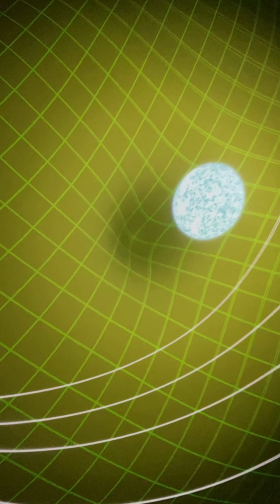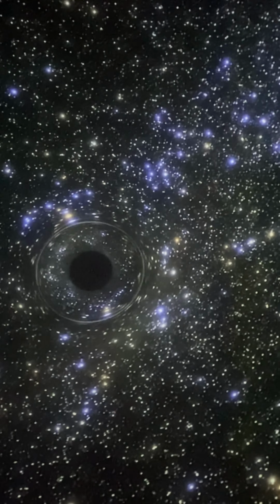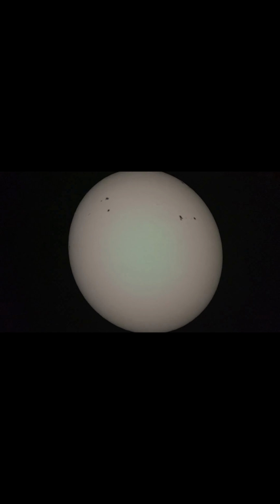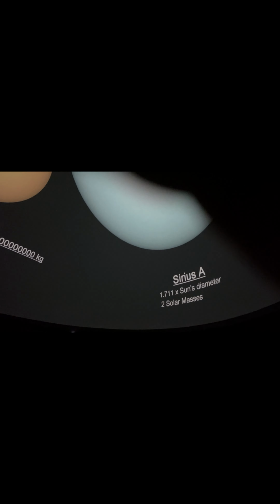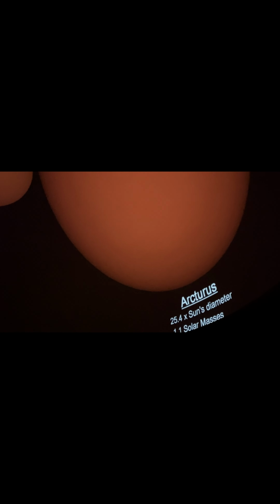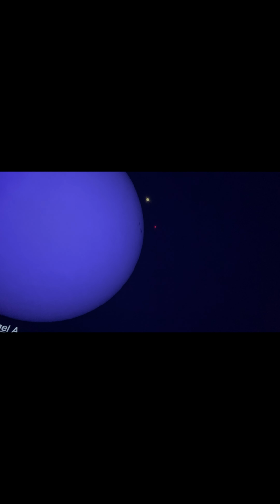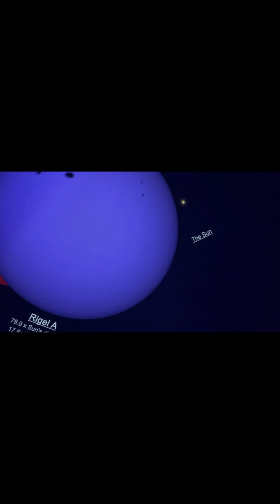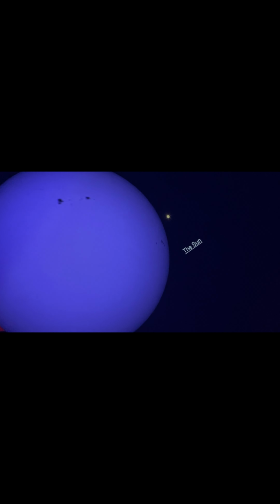Centre Halifax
08.07.22